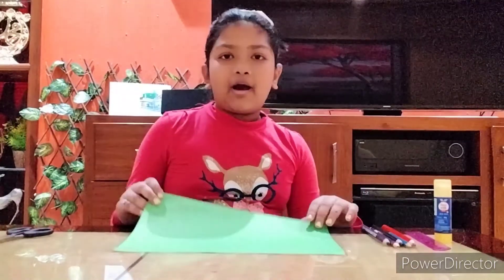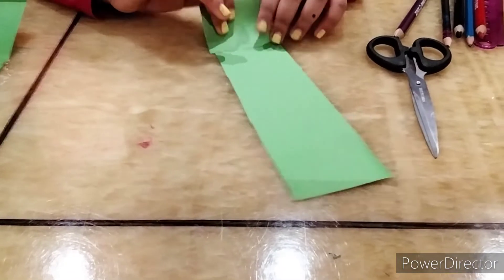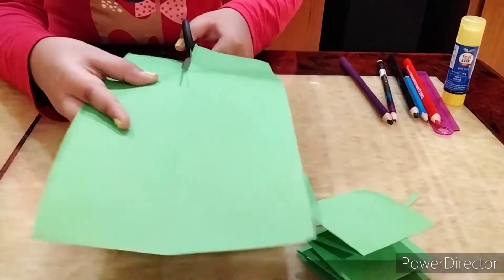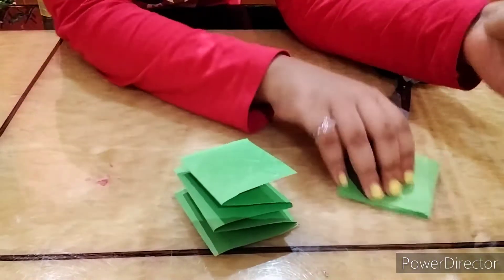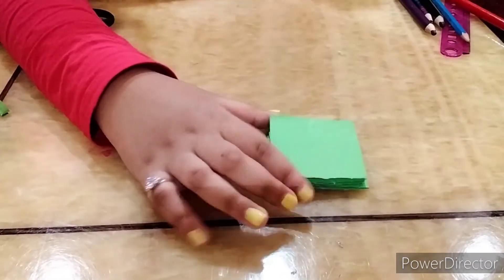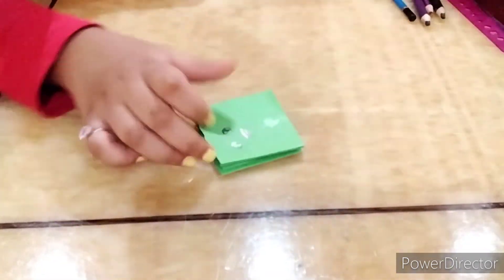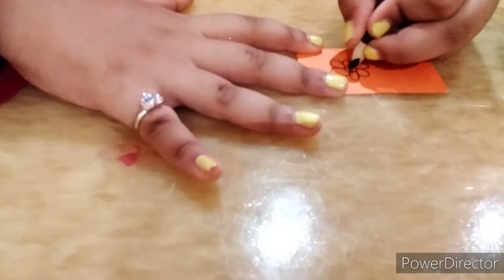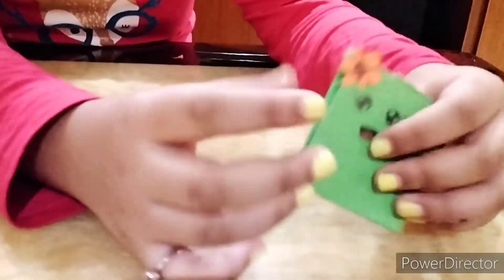Crafting a mini notebook with paper - Puni's Art and Craft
Hello everyone! Today I will show you all how to craft a small notebook in a few very simple steps.